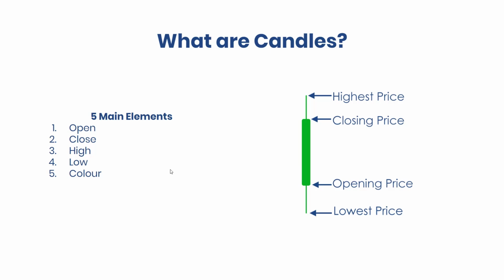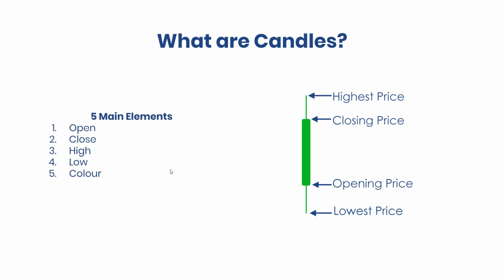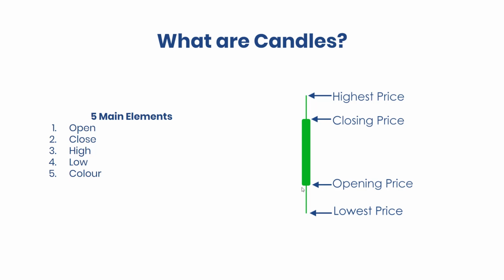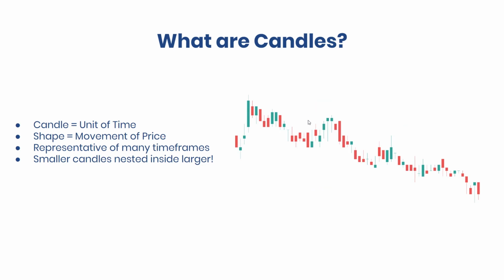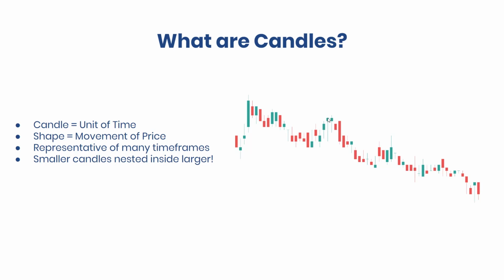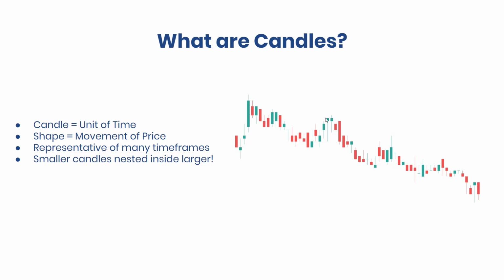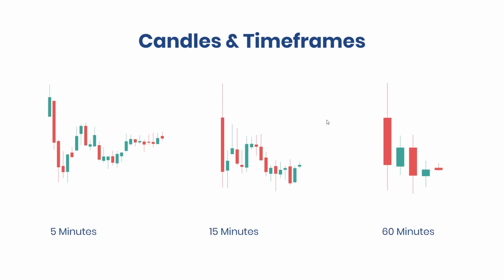3.3 What are candles